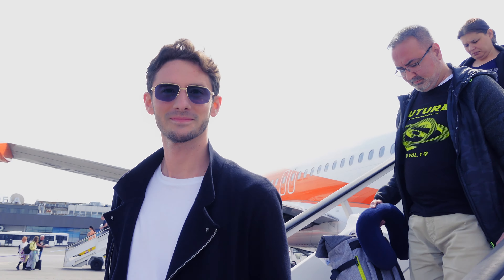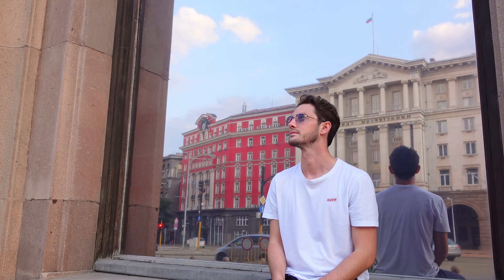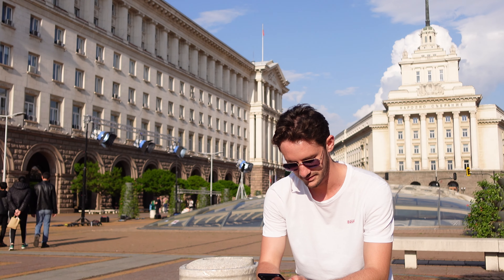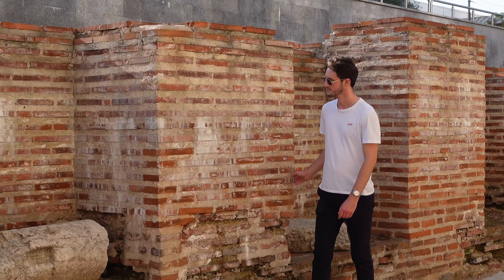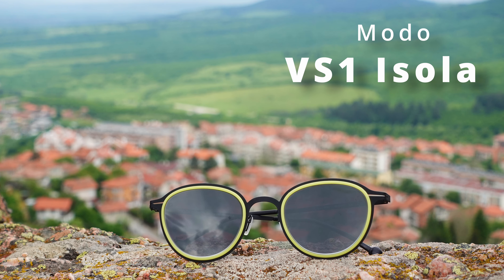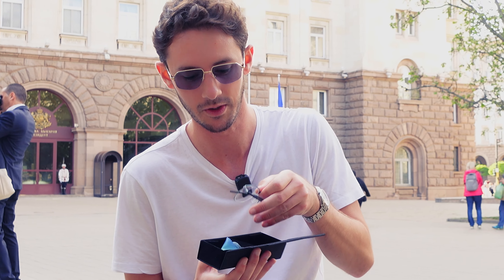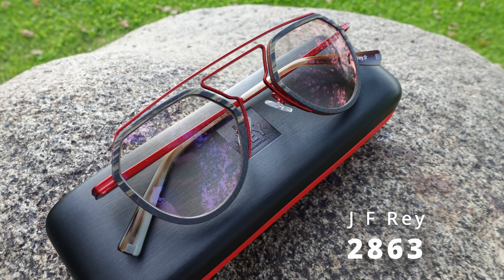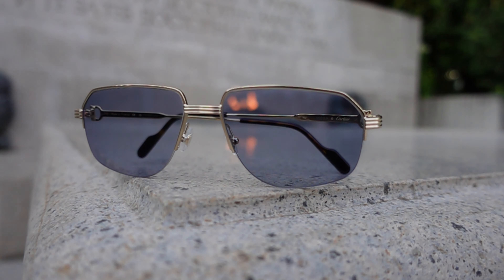Travelling With CUSTOM CARTIER Glasses | Hoya Sensity Oceanic Blue Lenses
We flew personally to deliver a custom order for one of our clients. Here's the story of our journey and the amazing Cartier eyewear we took along for the trip.

But this video isn't just about Cartier - we also showcase beautiful frames from Reykjavik Eyes, J F Rey and Modo - all complete with the perfect matching lenses of course.

Plus, you'll see for the first time on YouTube the all new Hoya Sensity 'Oceanic Blue' colourway...